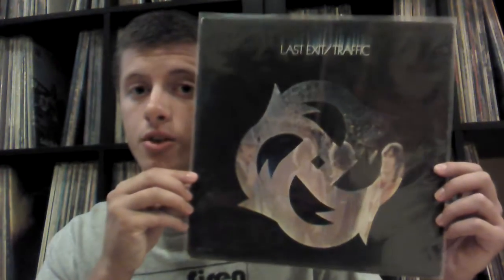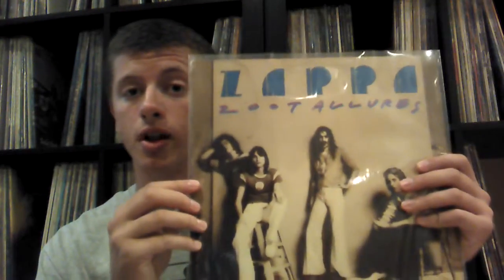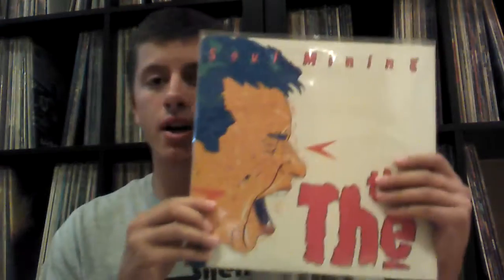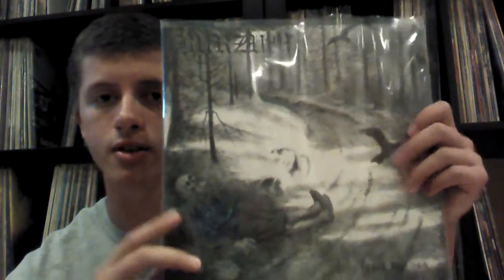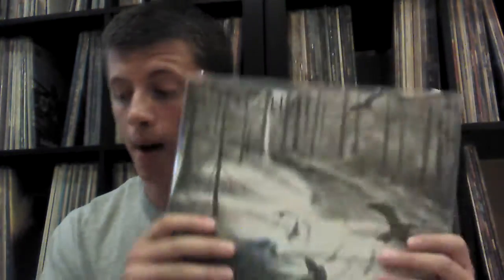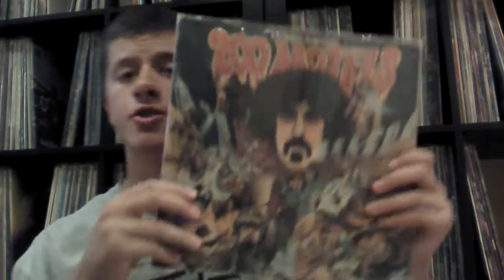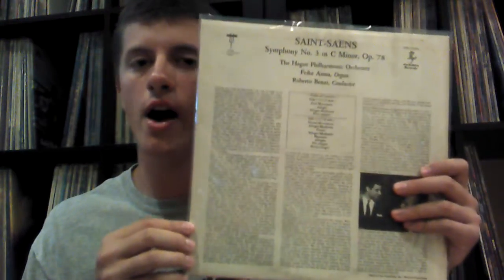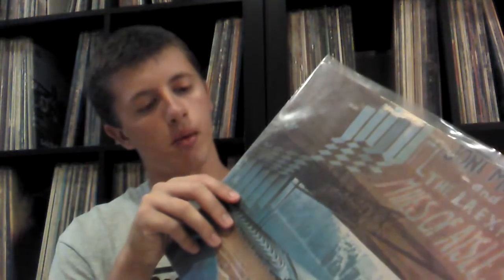Wildwood Vinyl Scores!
I did some crate digging while I was vacationing in Wildwood, NJ, and here are the results!